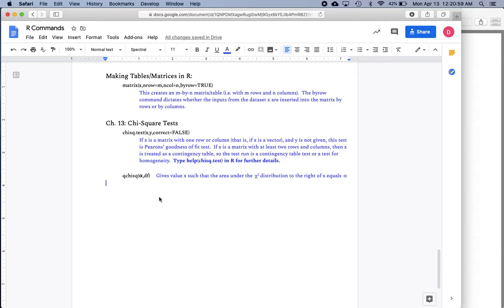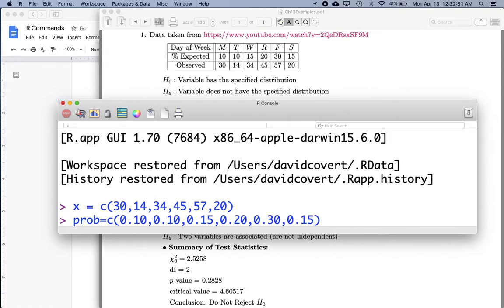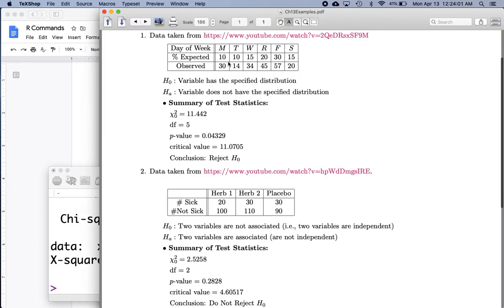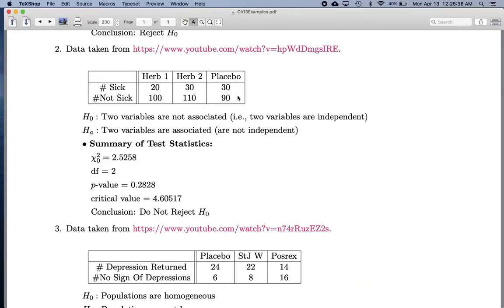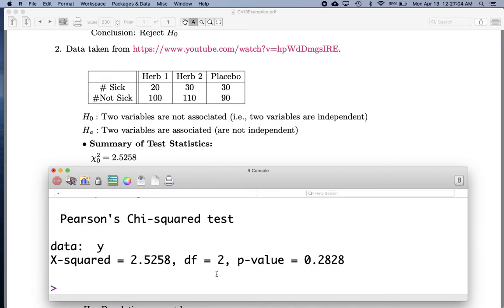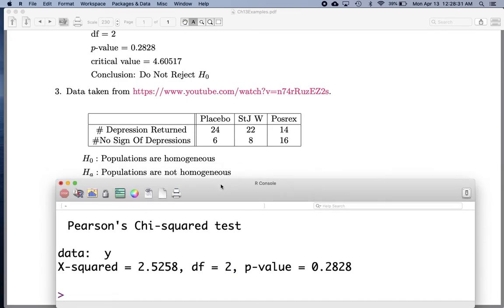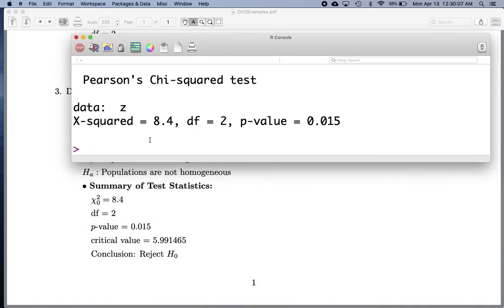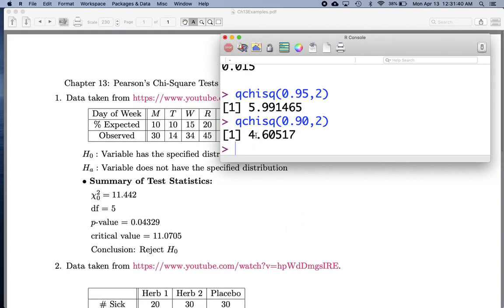Using R to run Chi-Square Tests